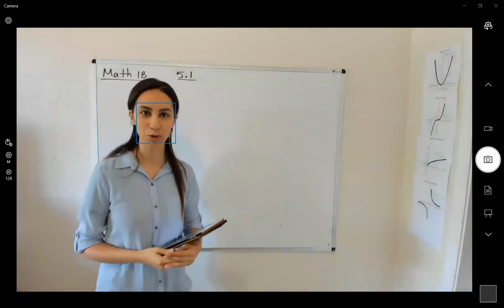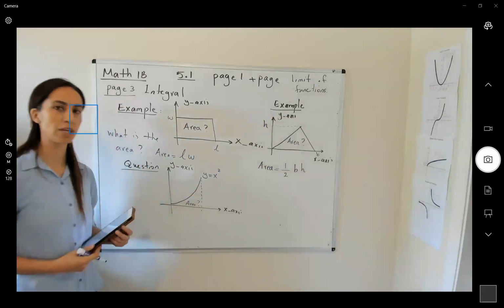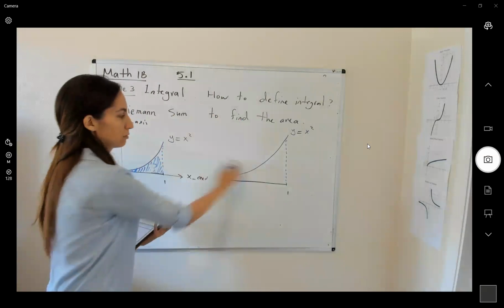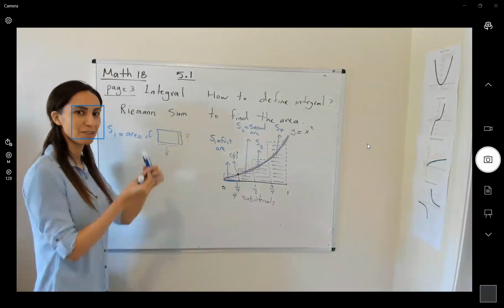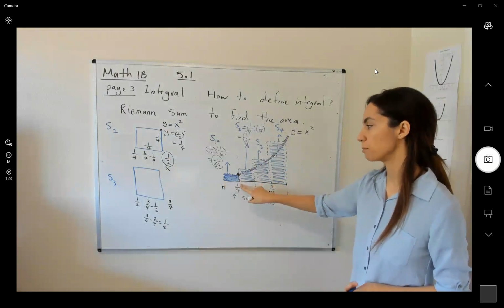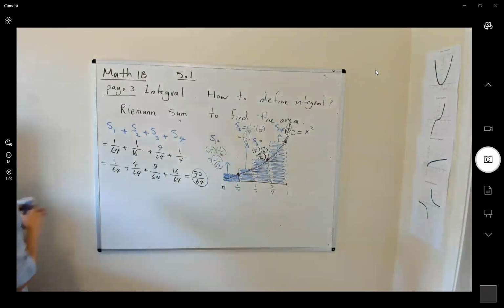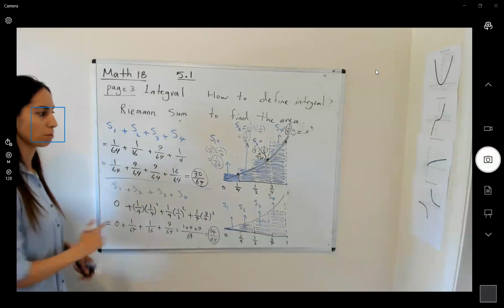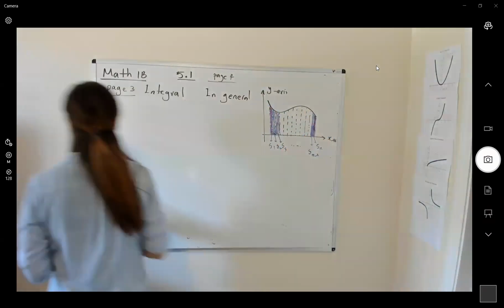Math 1B 5.1